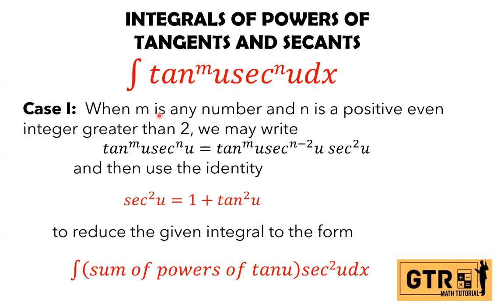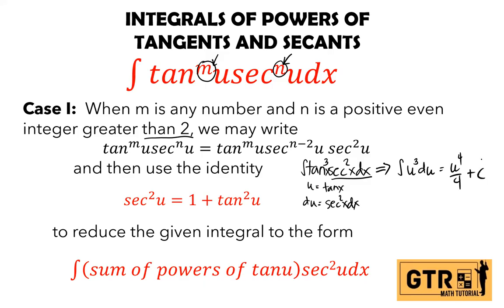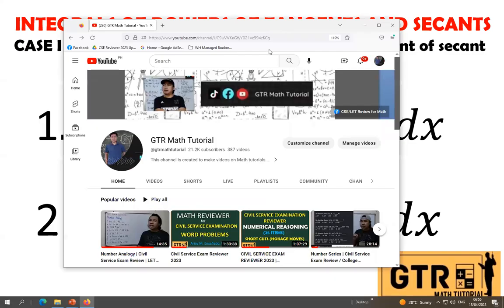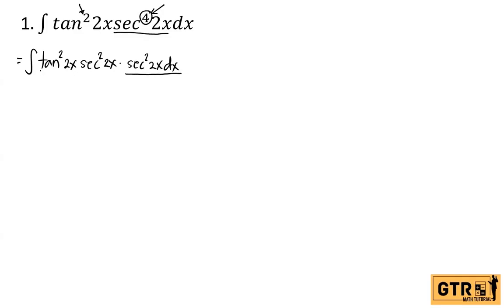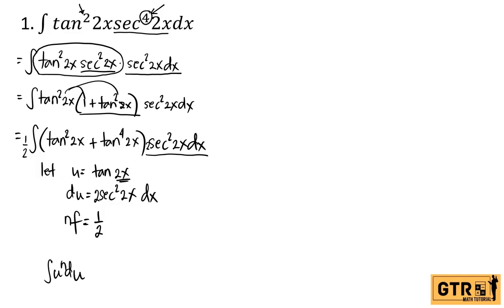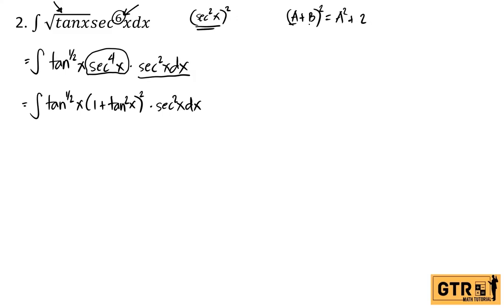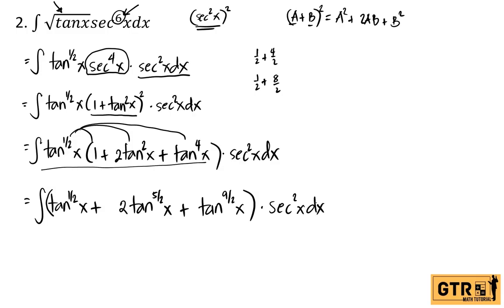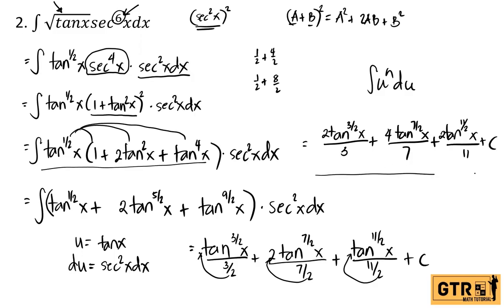INTEGRALS OF POWERS OF TANGENTS AND SECANTS: CASE 1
INTEGRALS OF POWERS OF TANGENTS AND SECANTS

CASE I (Exponent of tangent is any number, exponent of secant is positive even number greater than 2)
1. ∫𝑡𝑎𝑛^2 2𝑥𝑠𝑒𝑐^4 2𝑥𝑑𝑥 5:03
2. ∫√𝑡𝑎𝑛𝑥 𝑠𝑒𝑐^6 𝑥𝑑𝑥  8:42